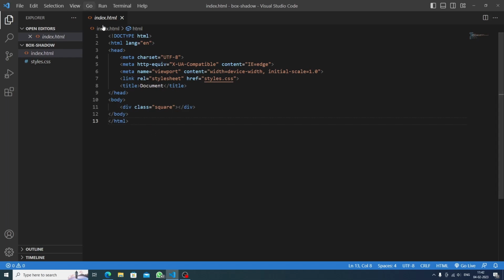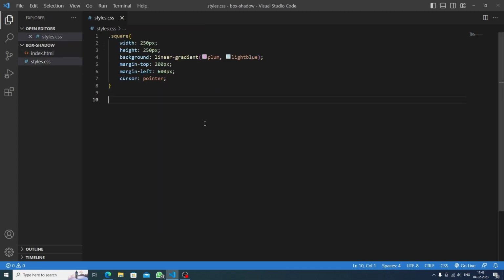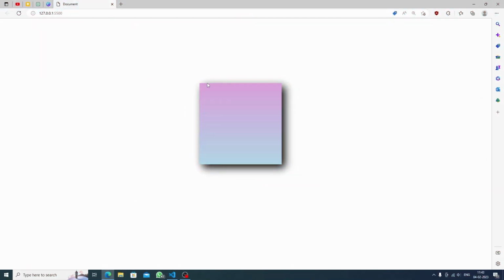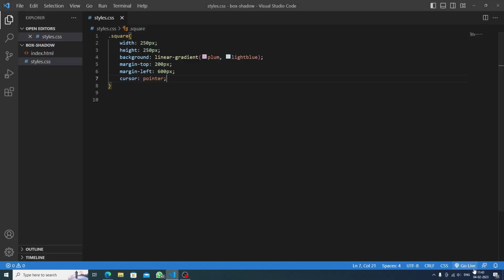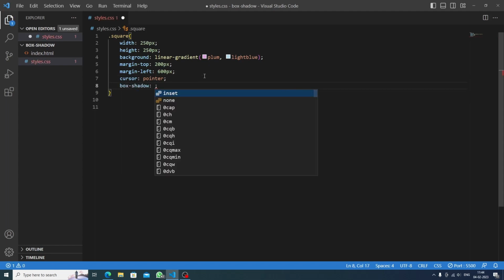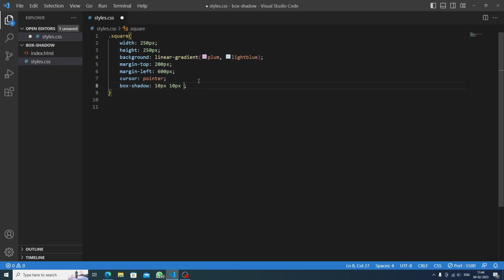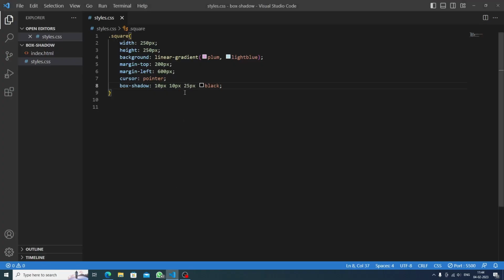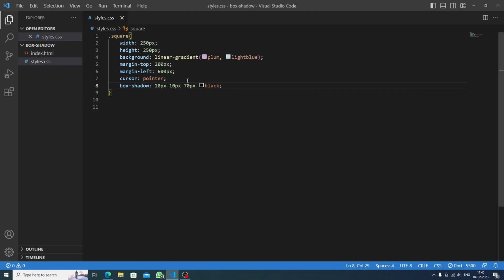How to do Box-shadow in CSS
Add depth and dimension to your web pages with CSS box-shadow! In this beginner-friendly tutorial, I'll teach you how to use the box-shadow property to create stunning visual effects on your web elements. 💙

Share your achievement on Twitter! 💙